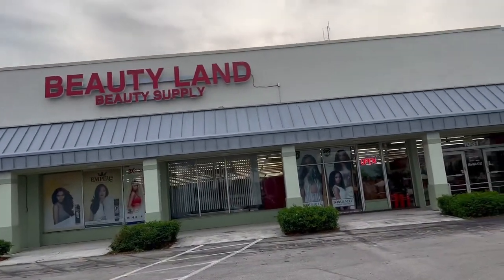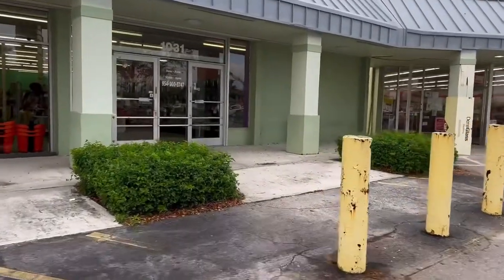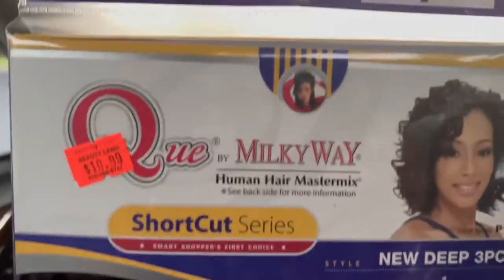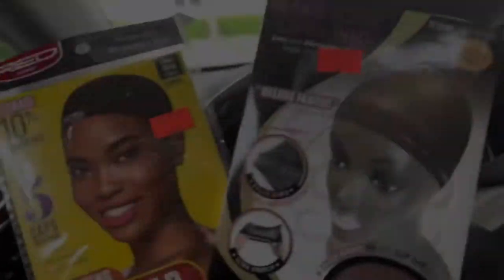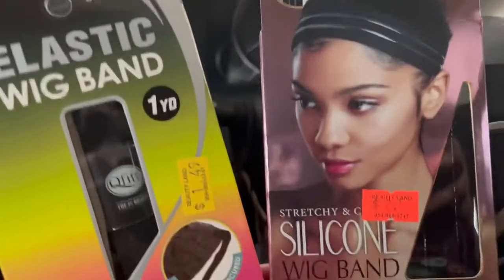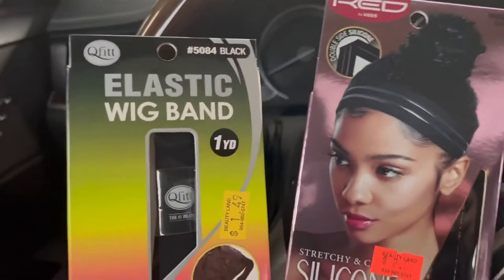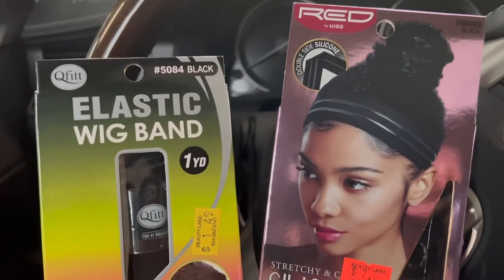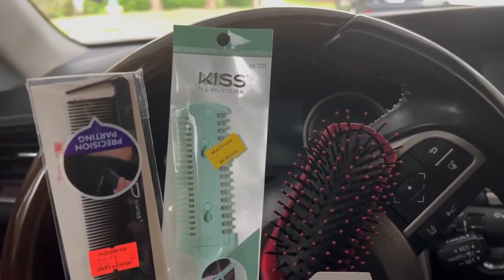WIG MAKING SUPPLY HAUL/I MADE A WIG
Buying supplies to make a wig and making a wig for the first time in about 10 years.

 KBoldness LLC
POBox 934725

KBoldnessLLC@gmail.
Com